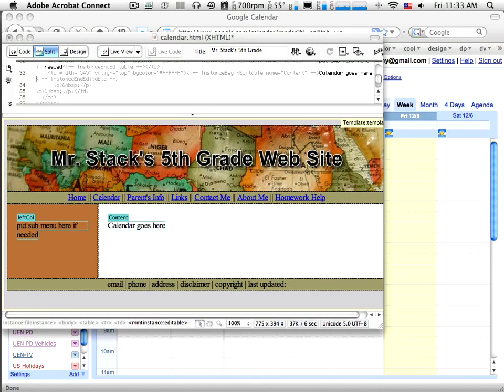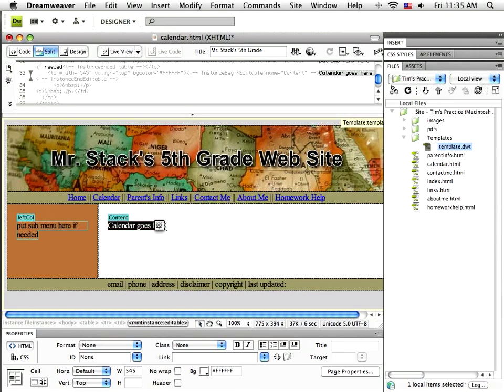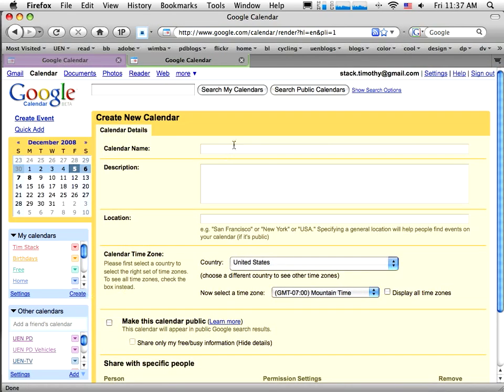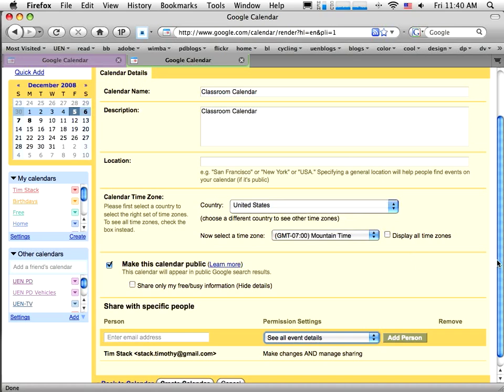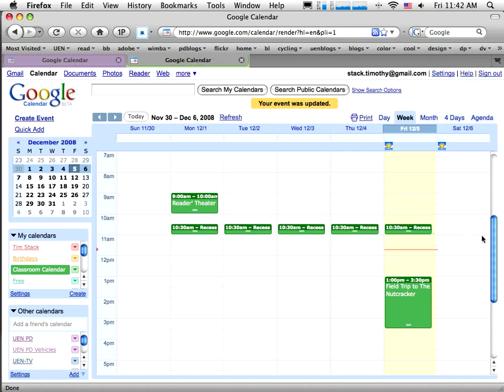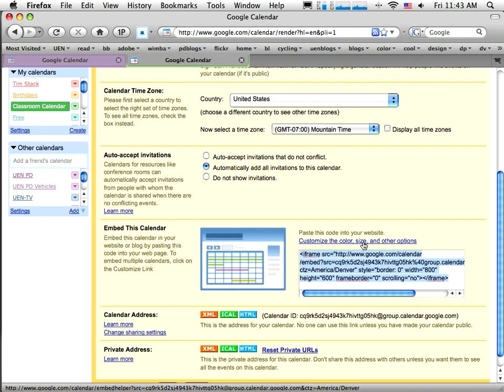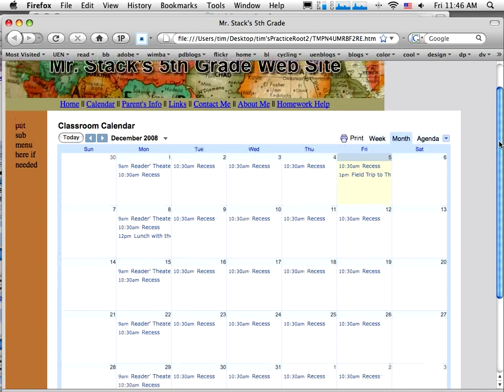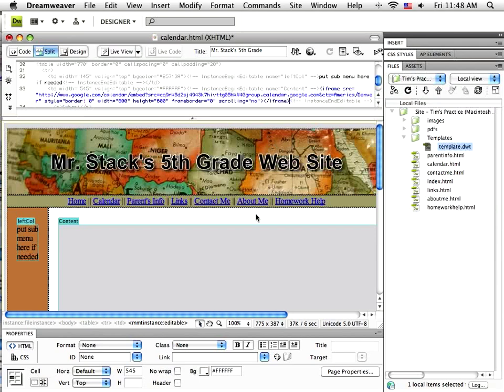Part 15 Adobe Dreamweaver CS3: Adding a Google calendar to your site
Adobe Dreamweaver CS3 Part 15: Adding a Google calendar to your site